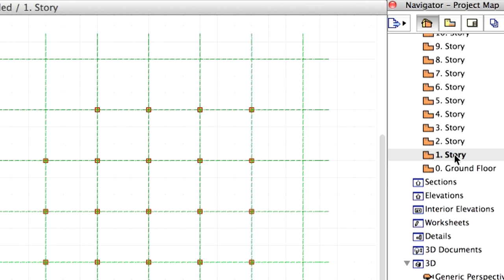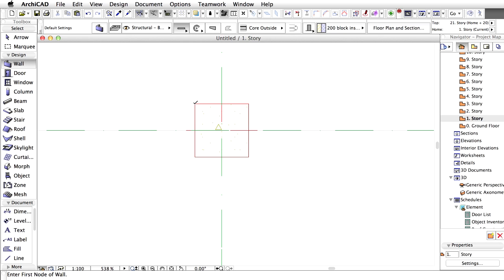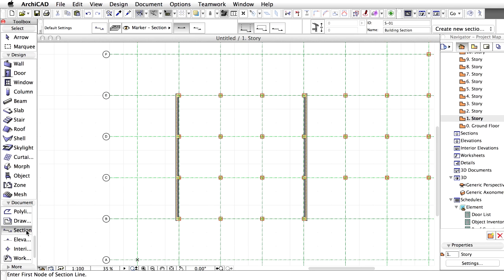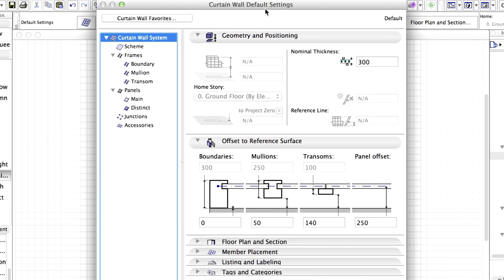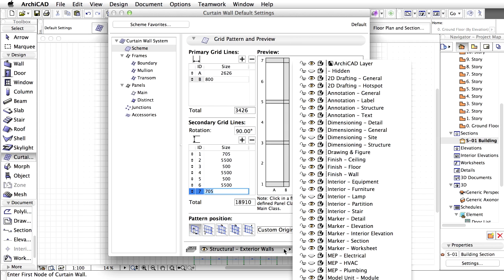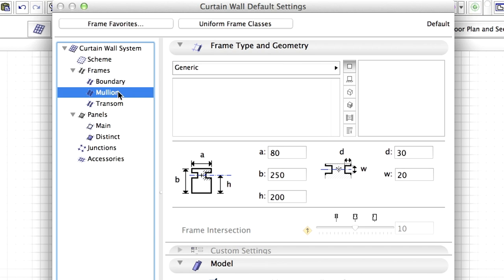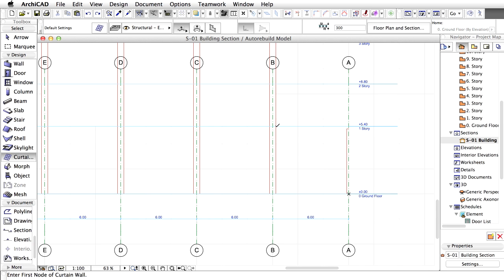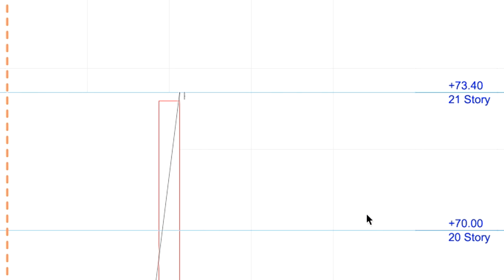ArchiCAD Training Series Vol. 4: Building the Model: Building a Tower I.